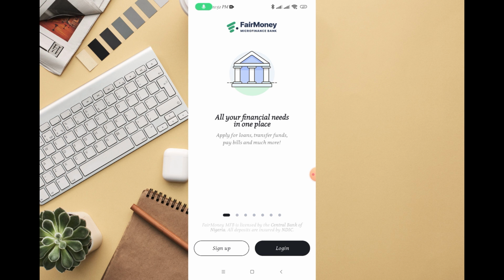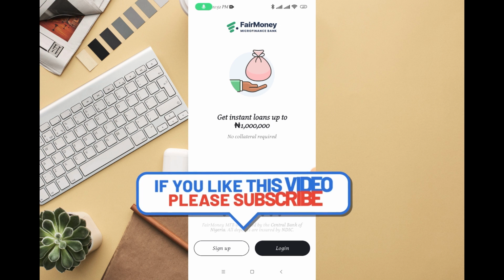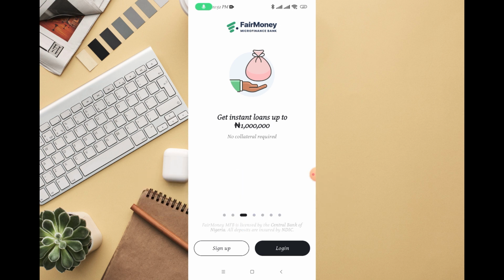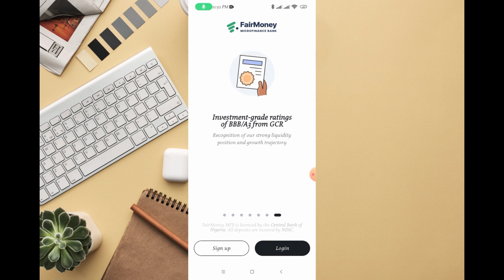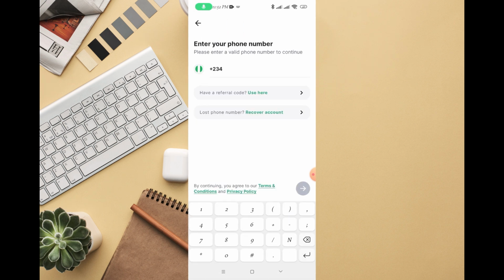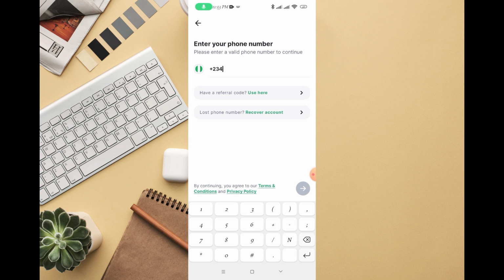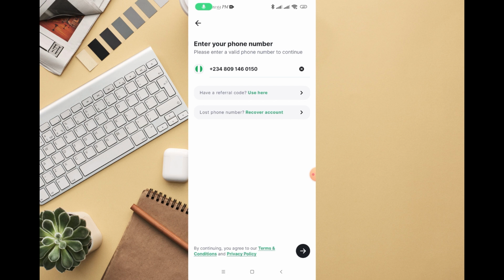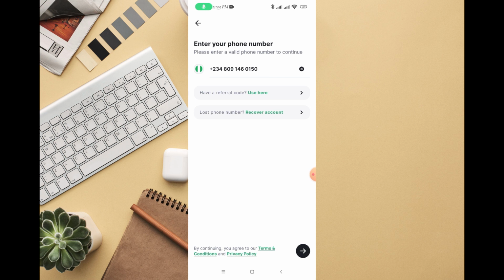HOW TO CREATE FAIRMONEY ACCOUNT STEP BY STEP